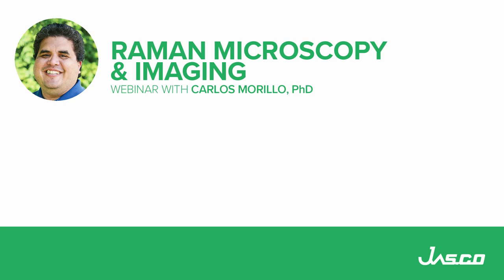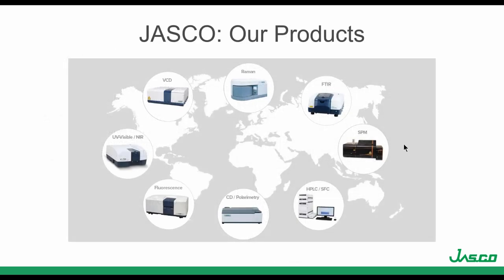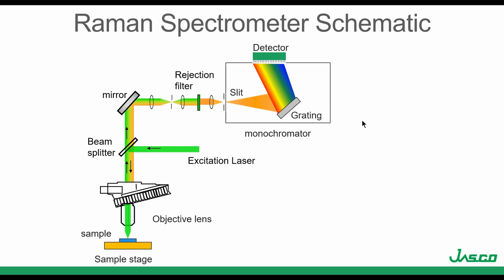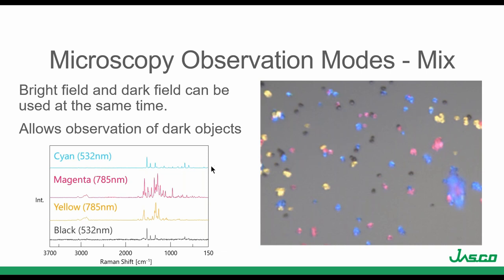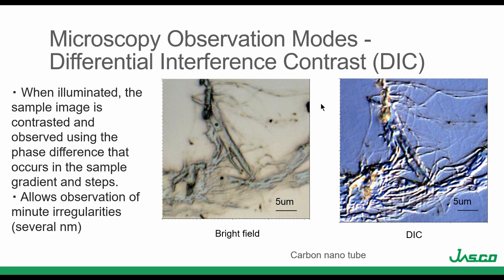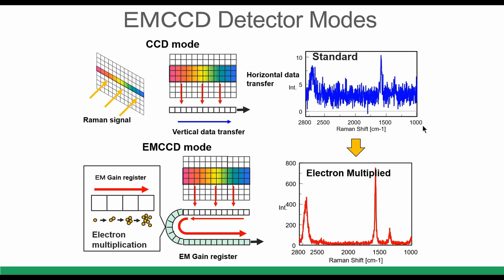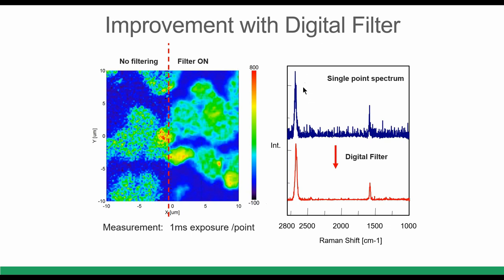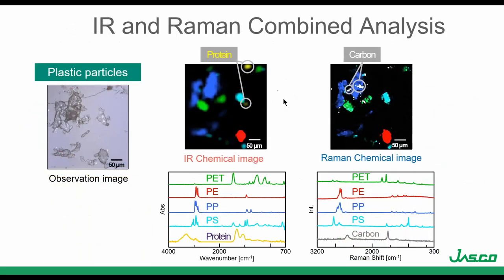Find out what you need for Raman Microscopy and Imaging - Webinar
This webinar takes a look into the hardware and software necessary to obtain Raman images and mapping. Some of the applications reviewed include:

Mapping of pharmaceutical tablets
Identification and characterization of microplastics
Contamination of silicon wafer
Stress in semiconductor devices
Images of carbon materials